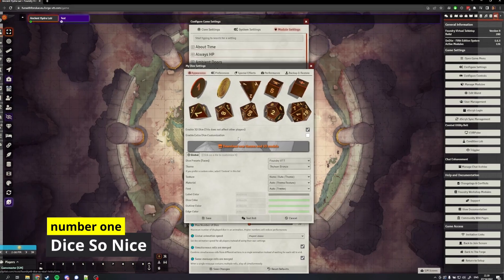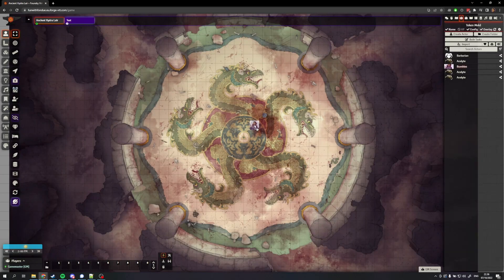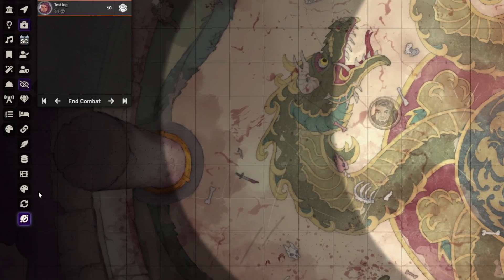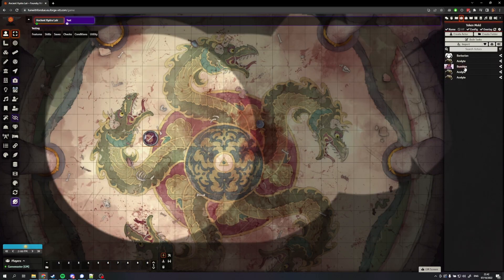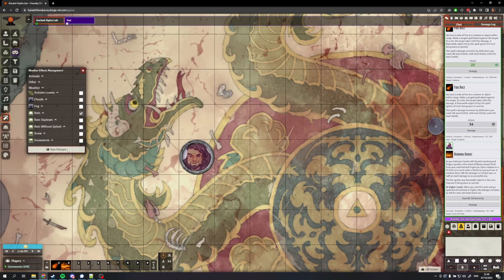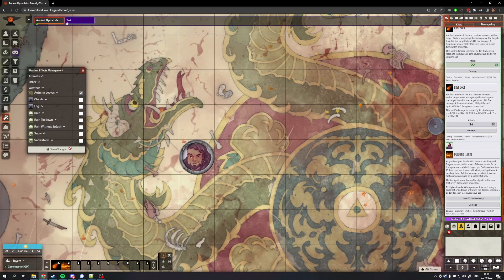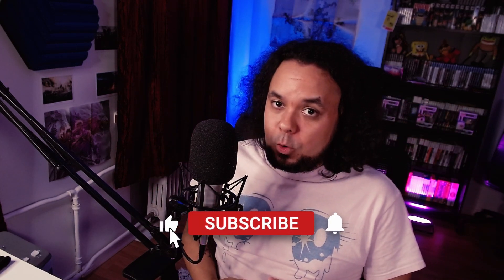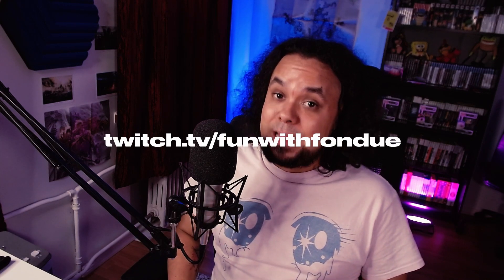Take your Foundry VTT games to the NEXT LEVEL! - Top 10 Foundry VTT modules 2022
As great as default Foundry VTT is, it really comes alive with all of the modules you can install. In this video I will show you how to take your Foundry VTT games to the next level! With these modules, your Foundry VTT experience will take a big leap forward and your players will thank you! These are my top 10 Foundry VTT modules 2022.

Chapters:
00:00 Intro
01:08 Dice So Nice!
01:55 Tokenizer
02:34 Drag Ruler
03:09 Reset Movement
03:37 Stairways (Teleporter)
04:26 Tidy5e Sheet
04:51 Dynamic Active Effects
05:29 FX Master
06:08 GM Screen
07:12 Potato Or Not
08:06 Conclusion